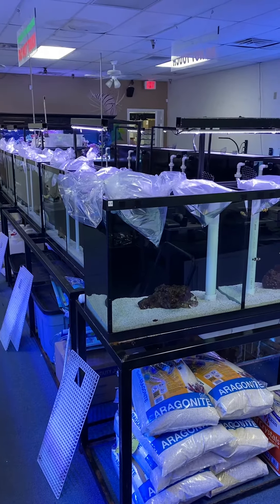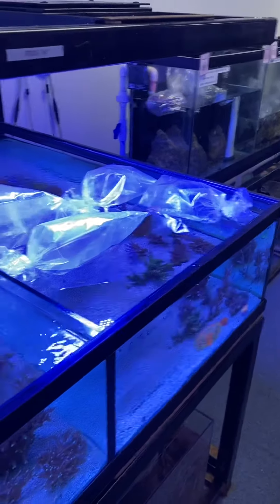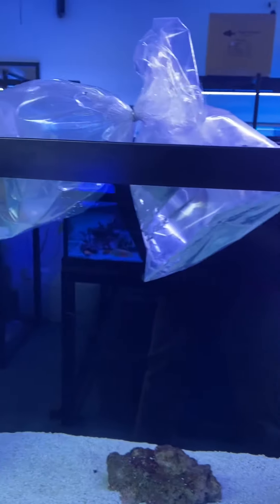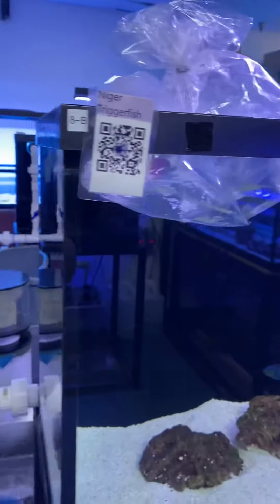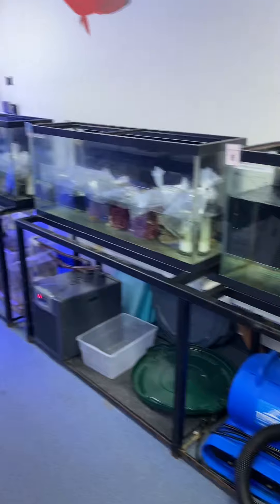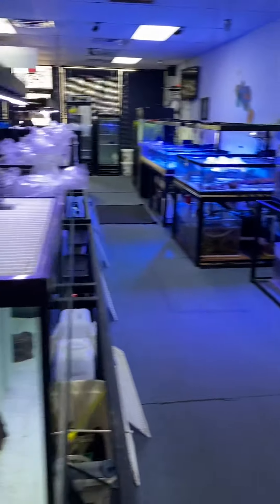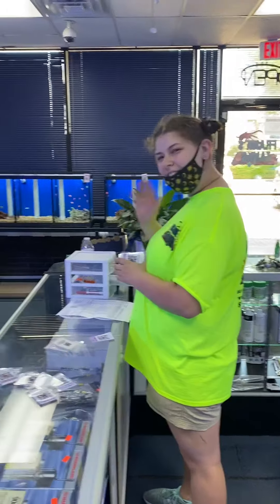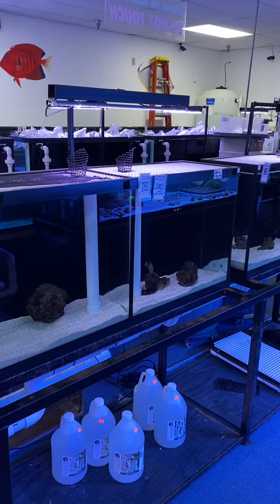Thursday’s shipment-7May2021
Float acclimation